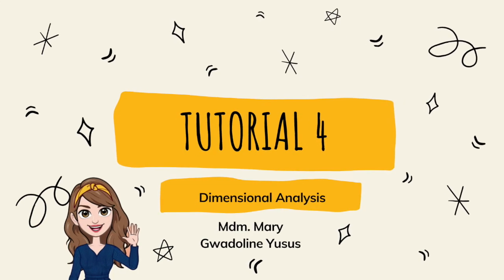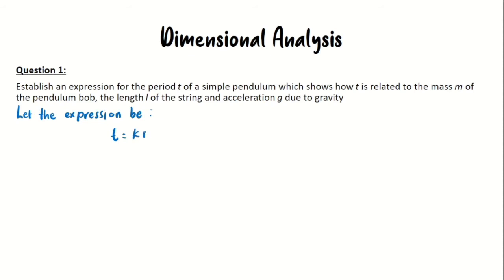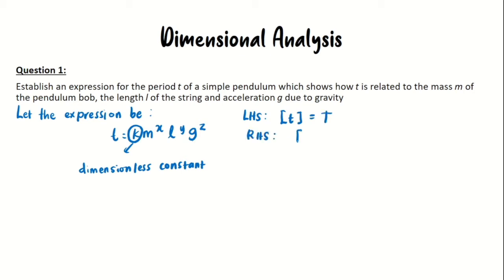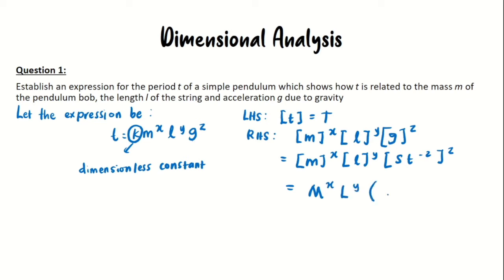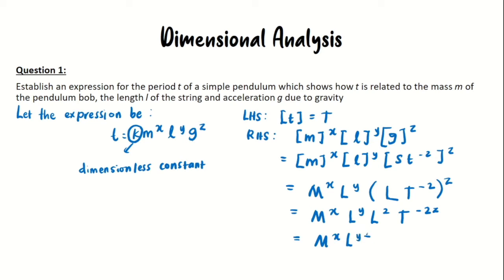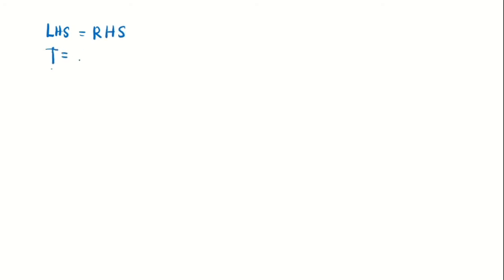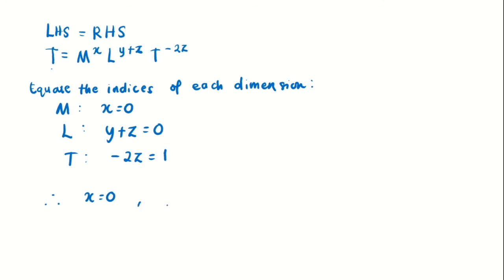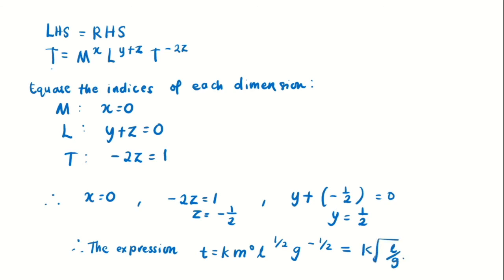Physics Matriculation: Tutorial 4: Dimensional Analysis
Chapter 1: Physical Quantities and Measurement

Source: Longman Pre-U Text STPM Physics
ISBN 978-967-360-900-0